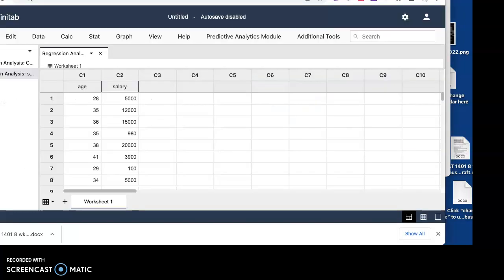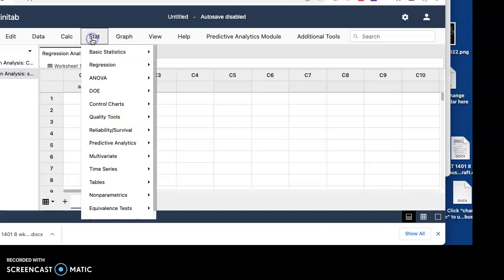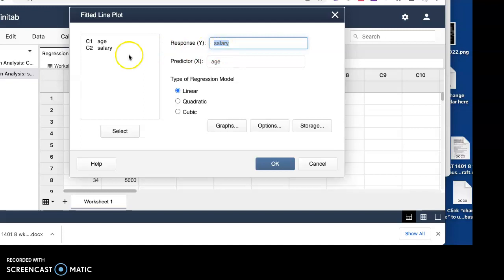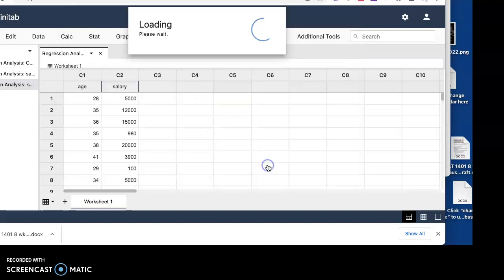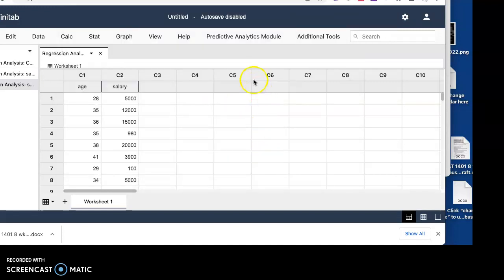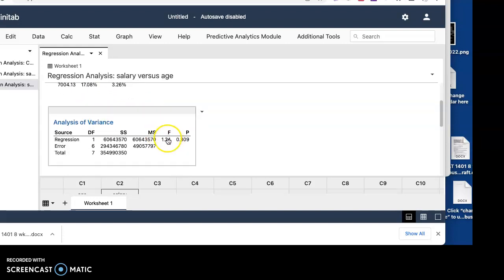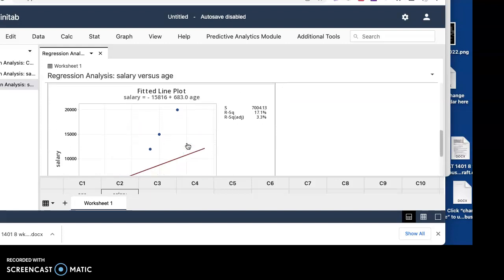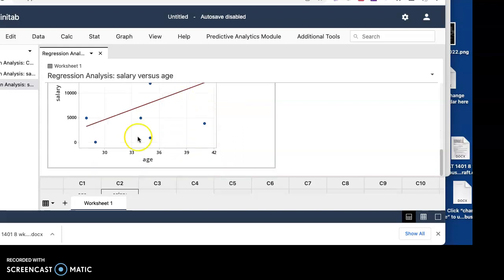example for the regression line